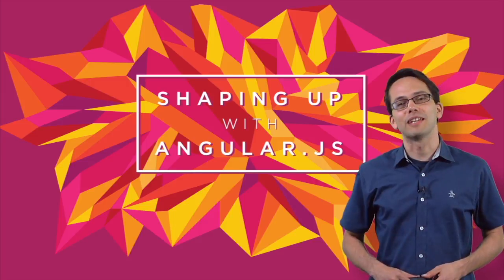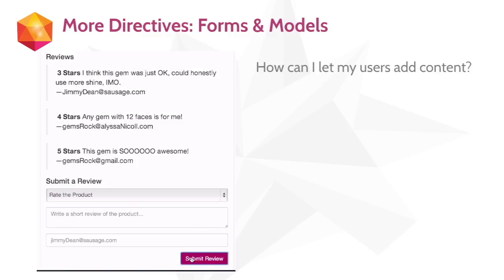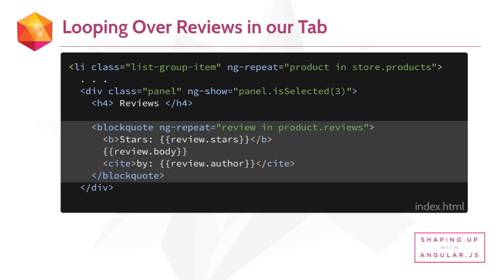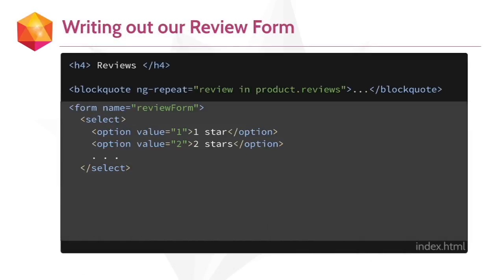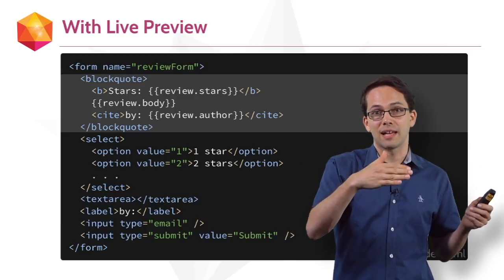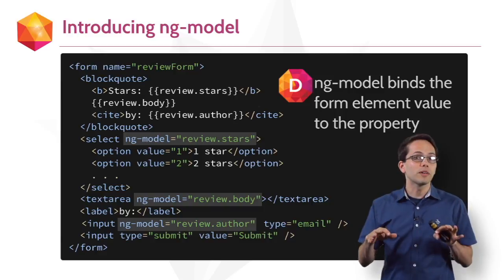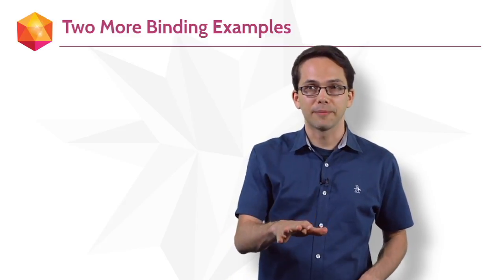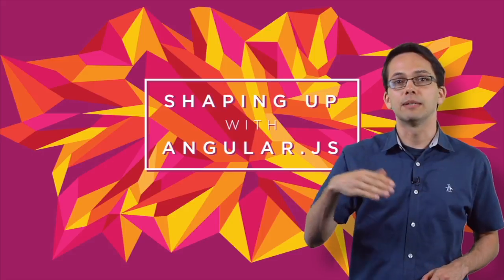Level 3 Forms,Models, and Validations